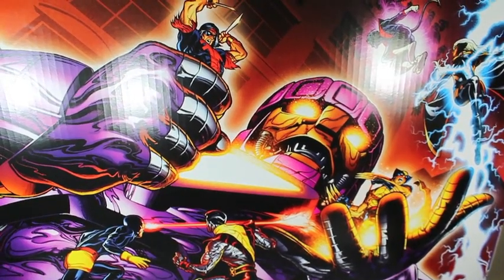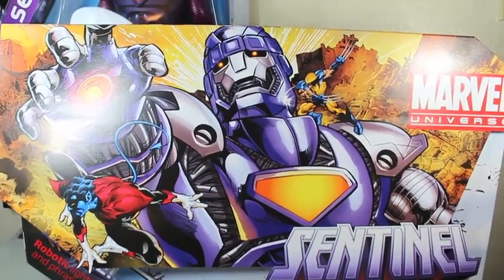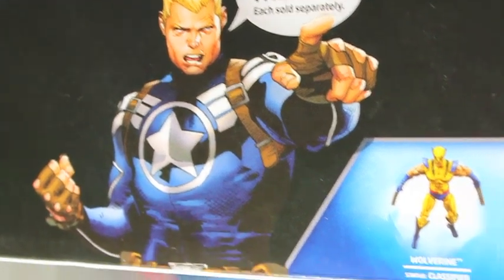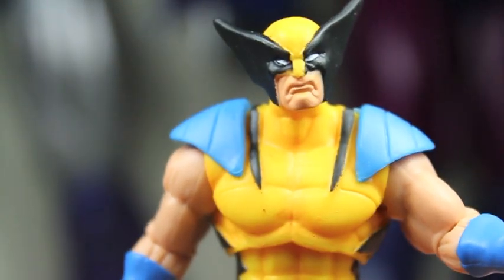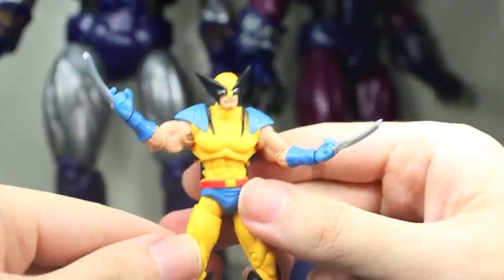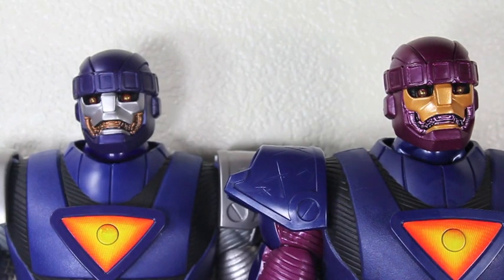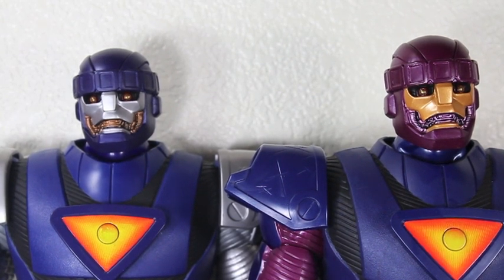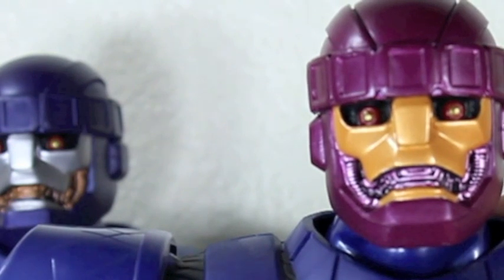Marvel Universe Masterworks Sentinel SDCC 2011 Exclusive & Retail Version with Wolverine Review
Do you like High End SuperHero & Video Action Figures, Statues, or Replicas? Love them at Great Prices? Then You Will LOVE URBAN COLLECTOR. Buy DC Direct, Kotobukiya, NECA and MORE